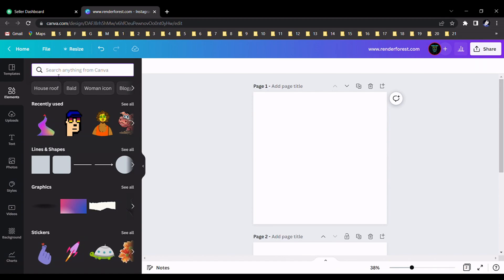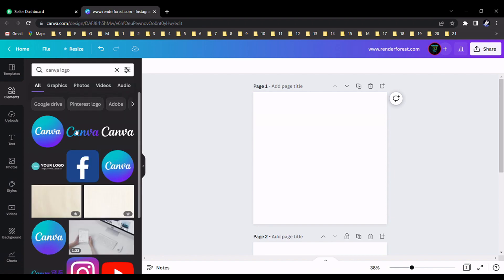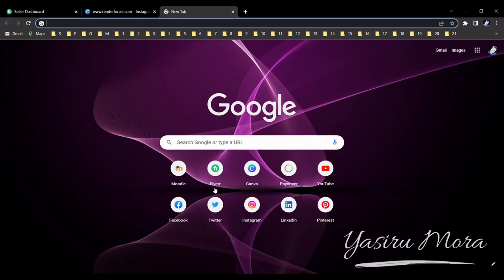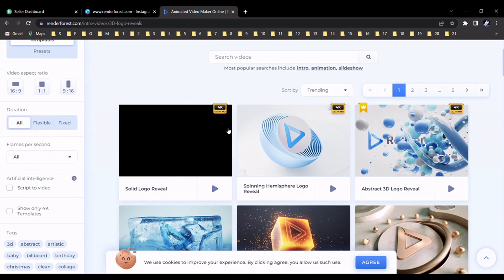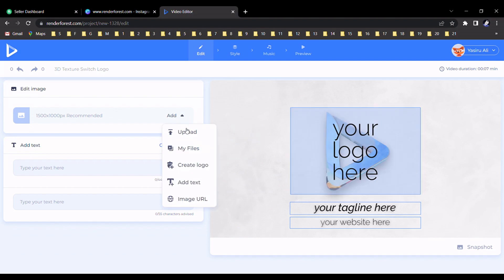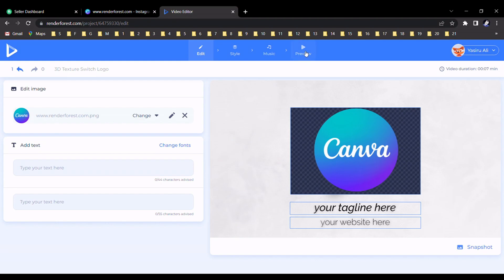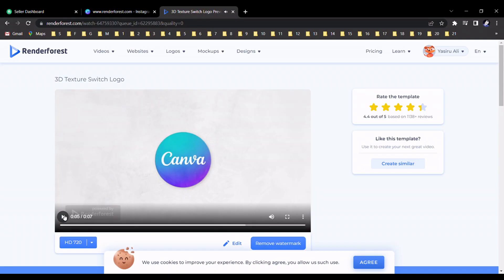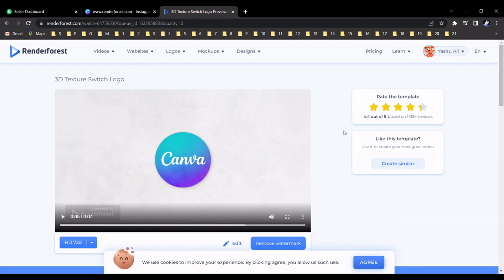How to make 3D LOGO ANIMATION in CANVA | CANVA Tutorial 2022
Canva is a graphic design tool that is used to design digital designs like social media posts, banners, flyers, presentations, videos and etc. As well as Canva is a powerful design tool that can be used in many industries like education, business marketing, real estate, and many more. Canva is optimized for Chromebooks so even the most intensive image-based projects can be handled on most machines, with smooth interaction.

👉How Does Canva Work?

Canva is easy to sign up with using an email, Google account, or Facebook account. Once an account is created, for free, you can find many templates for your designs. But If you want to design a template by your self you can select some blank space and start your design. In this channel (CANVUX) we teach you how to design these amazing canva designs for your business.

👉What is C A N V U X

 Social Media is the most appropriate and effective marketing tool these days. Creating high-quality content & manage social media to promote business digitally is a key art. So Canvux is a social brand that helps people to promote their business using Canva and teaches many people, how to use Canva to develop a business on social media platforms. The source file is the main important thing when we hand over our design to the clients. As well as we help creators to learn canva design, social media design, and web design through this YouTube channel. I think it will significantly help full for people who are trying to enter this industry.

👉About Me

I am Yasiru Dasanayaka, founder of canvux, Digital Marketing Certified, having 5+ of expertise as a social media designer and Canva Coach. I give my service to a lot of clients on freelancing websites like Fiverr & Upwork.